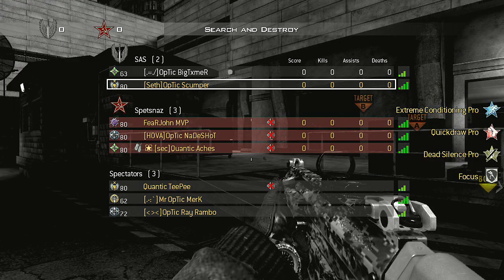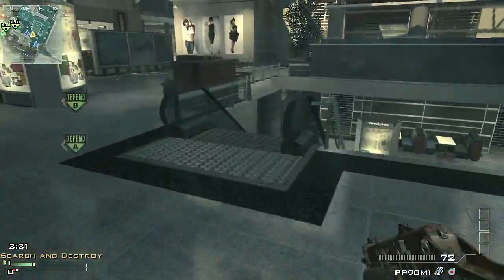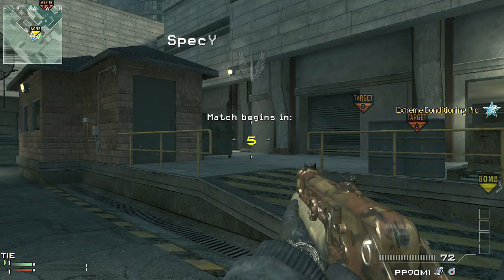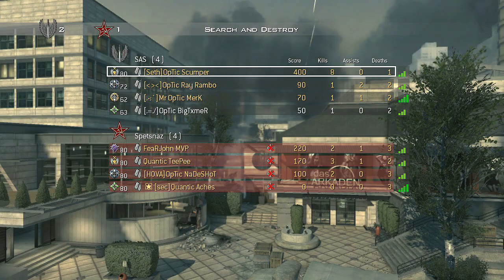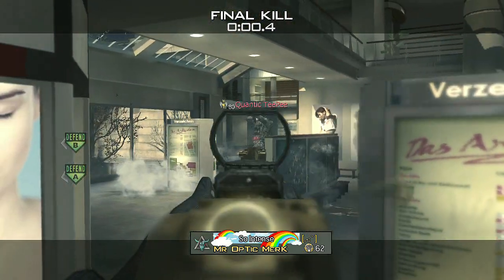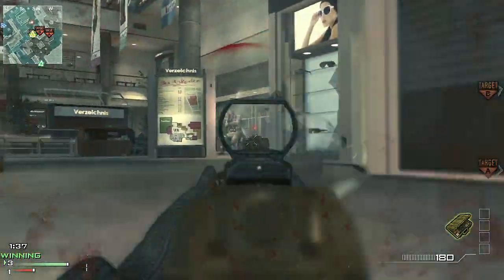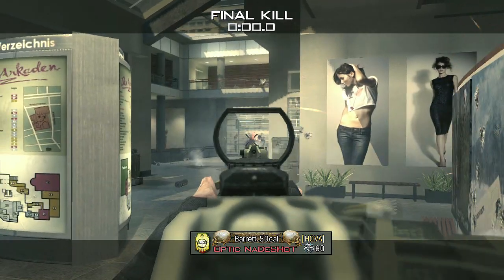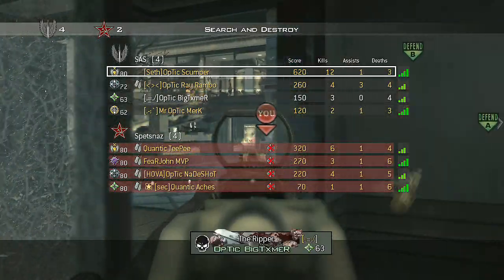Mw3: New to Competitive?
Commentary for people that are new to competitive through my channel!